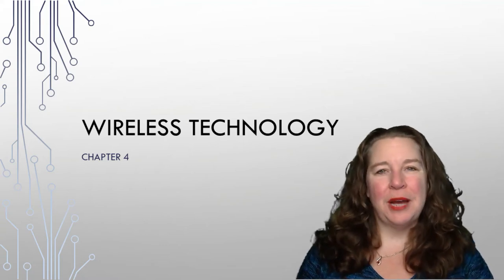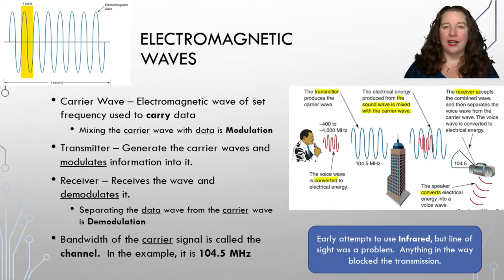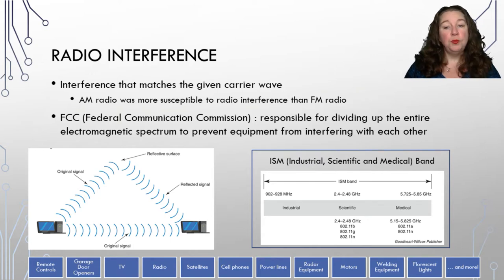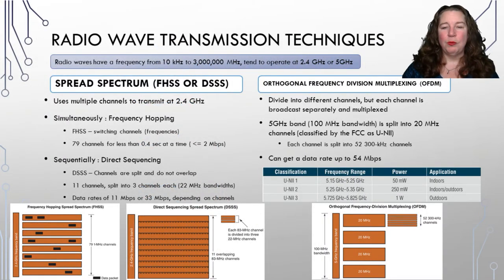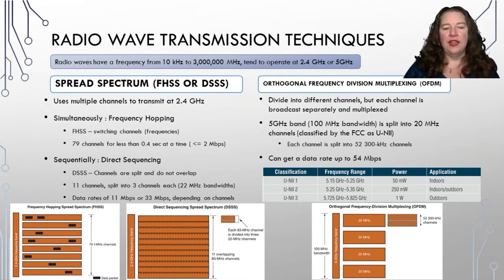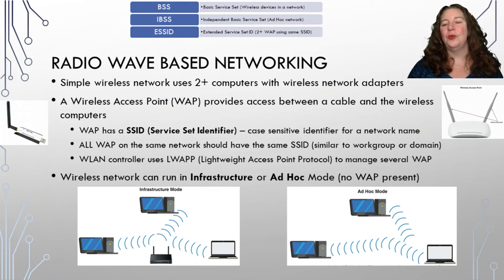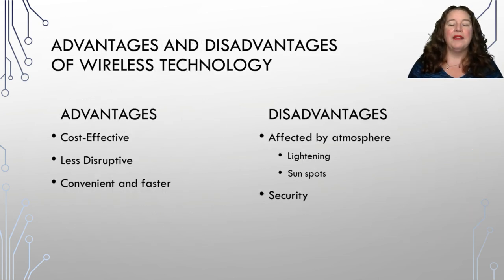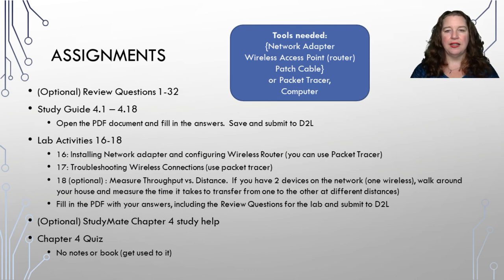ITS 164 - Networking Fundamentals - Chapter 4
Chapter 4 will discuss Wireless Technologies including the IEEE 802.11 standards, how data is transferred, 2.4G vs 5G and cellular data.  Also included 802.1x encryption standards.